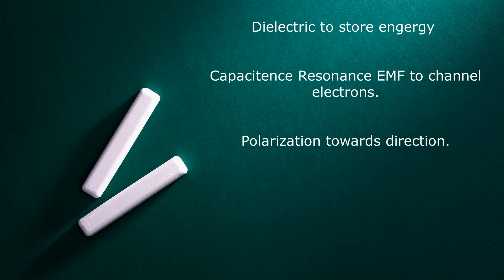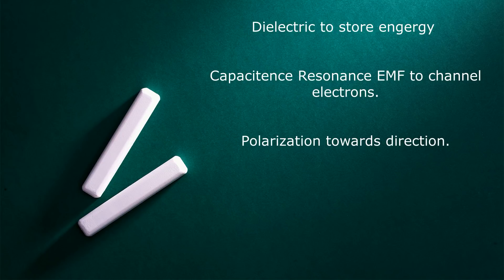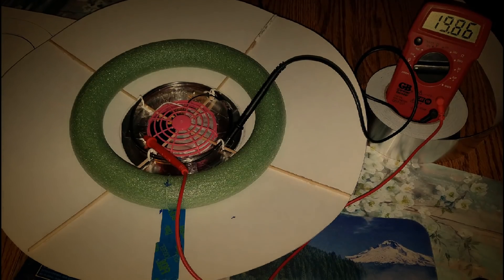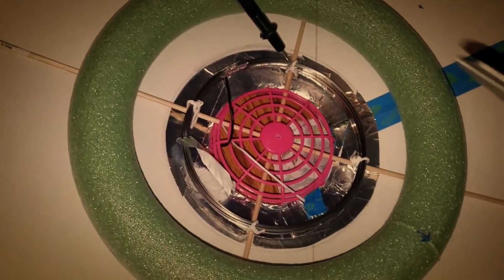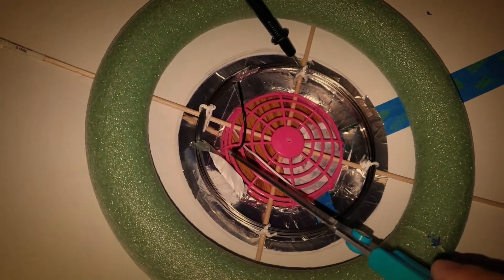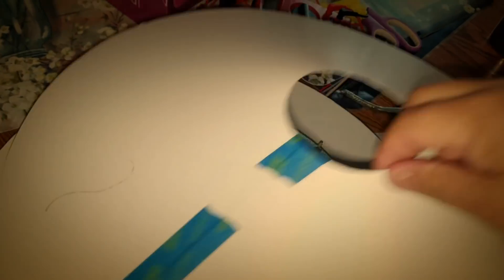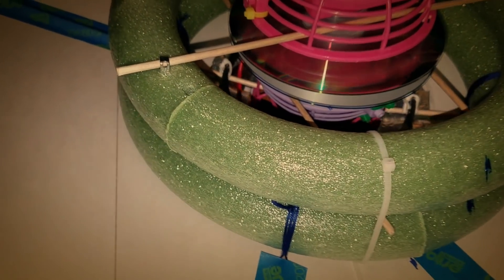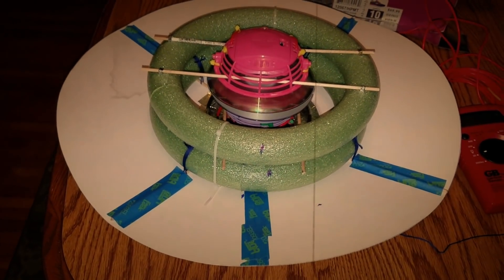anti-gravity project II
The media was created utilizing a combination of AI capabilities and available resources.
Clothing apparel to keep you comfortable under the deep skies.

This provision allows for the use of copyrighted materials without permission in certain circumstances, such as online education and learning purposes. The goal is to provide a safe and engaging space for learners to explore AI-related topics while respecting intellectual property rights.

Funding for this project continues from purchasing my Astro Gear.  I am using electrostatic to power my craft for anti-gravity effect, it's not anti-gravity, what I am doing is nothing new.   In this video, is a simple model pulsating high voltage direct current as fluid propulsion thru my craft's dielectric tanks/capacitor drives.  In the next video, I'll show the craft's saucer as dielectric hull medium between two conductive materials; top of the craft's exterior is roofed with aluminum foil (positively charged electrons) with center openings top and bottom collecting charged electrons, the bottom fitted with a copper ring sheet to collect the negative charge of electrons recharging the bank capacitors and voltage multipliers, note; alternating current does work providing lift.  Over 200 years its been among us since our founding father Benjamin Franklin who experimented with electricity, lightning, the laws of attraction. In 1772, he was the first to show thunderstorm lets out electricity, my craft is powered from his discovery.   Lots of experiments using magnets and copper, nothing of those contributes to leaving Earth's gravity.  We are doing it upside down, need to think of using denser dielectric materials as conduits applying Coulomb’s Law, in my opinion, better than lifters.   This craft uses one of three of some type(s) of anti-gravity propulsion and its the simplest to assemble from home products if the built right can give free energy.  I can see it now, there's one out there $$$$$$$$ who can build a better mousetrap and will be flying, if you do before me, help the world get off this planet, I am glad I can share my idea.  The craft will create its own power for flight, I found another way of acquiring huge amounts of high voltage to unbalance the equilibrium of negative and positive electrons applied to the top of the saucer, I can use an RC servo to flip the polarities, "Proto 12" power source is a great design but I've scraped it of having too many moving parts and doesn't create yaw, however, yaw will be created by the charged HV coil.  The power source new code name is "Proto 13", its output is based on the total square area of the craft collecting electrons estimating output 300,000-500,000 volts, a saturation point of 10 inches.  To channel the HV charged electrons a (30awg) primary DC coil induction creates a vortex of electromagnetic field lines, 500 gausses, that intersects the saucer bottom V-shaped hull inline of dielectric tanks perpendicularly causing lift. Only having one moving part the R/C servo rotating the open coil will channel the electrons from top or bottom like the Earth's magnetic fields flipping polarities.  Another method,  I could use a gate switch to change the direction of DC thru the coil, having no moving parts.

*** Constructive thoughts welcomed to help others achieve lift/type (s) of propulsion.
*** All matter consists of electrons, would you all agree the influence of matter's electrons positively / negatively charged approaching each other causes an attraction or repel what we perceive to be gravity? Simply,  I'm working on like electrons to repel by changing the state of my dielectric, unbalancing the equilibrium of negative-positive electrons. No plans of using Earth magnets make my saucer heavy.